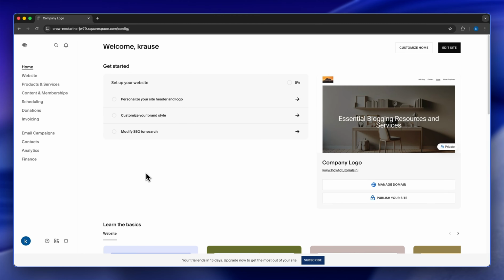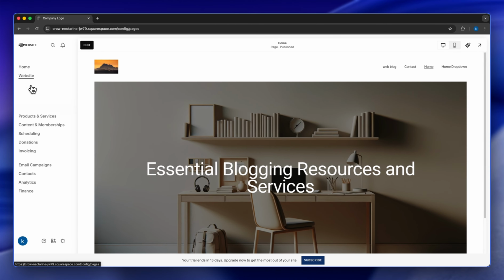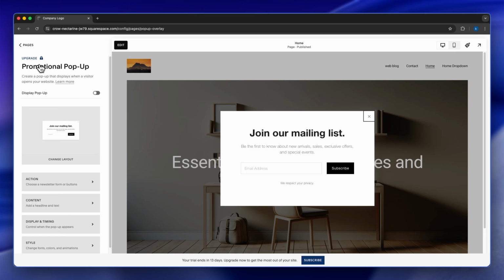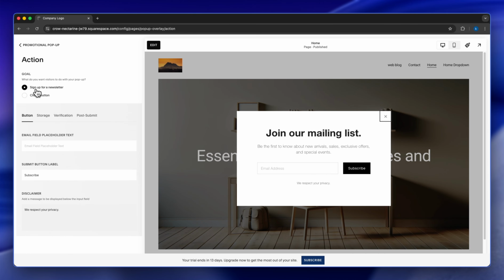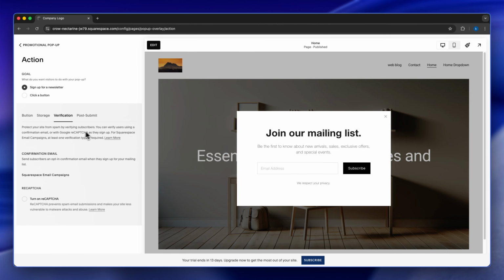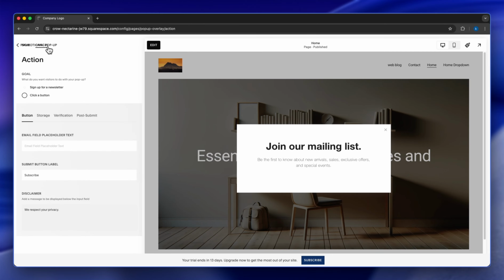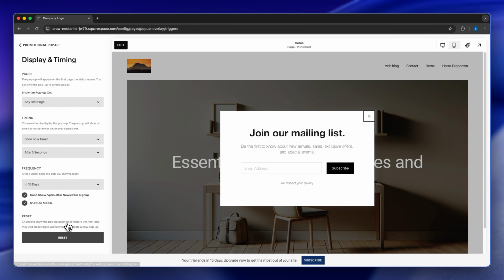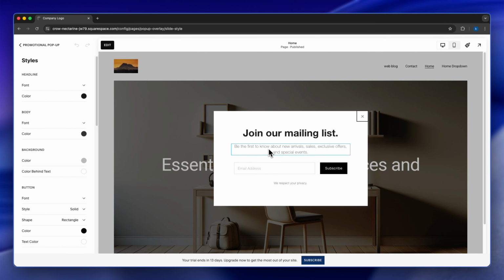How To Add Pop Up In Squarespace - Step By Step (2026)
Learn how to effortlessly add a pop-up to your Squarespace website with our 2026 step-by-step guide optimized for maximum engagement.